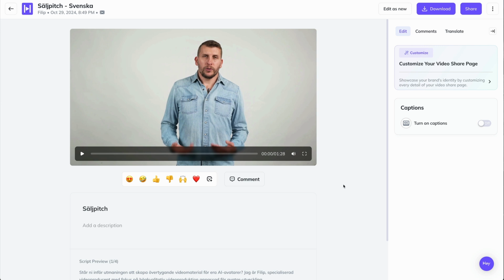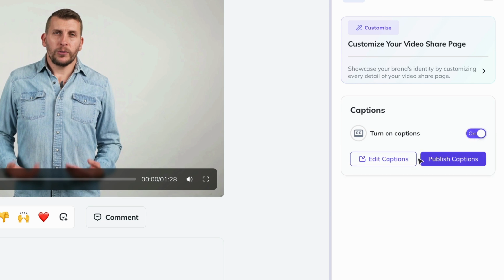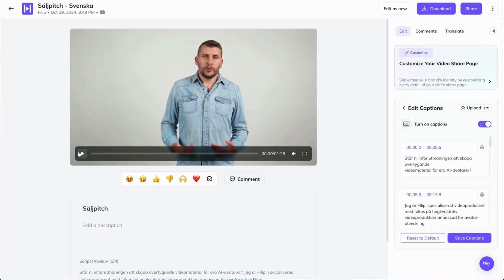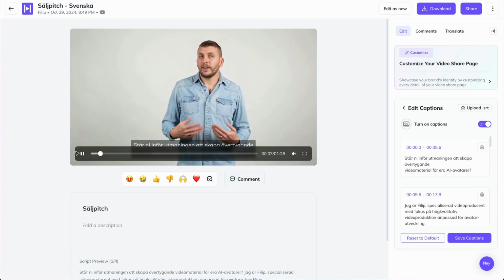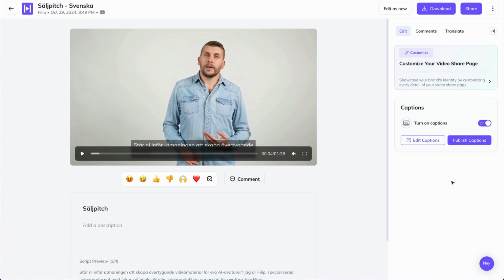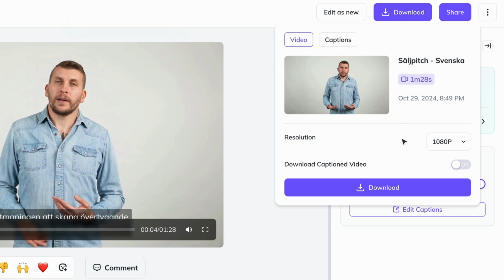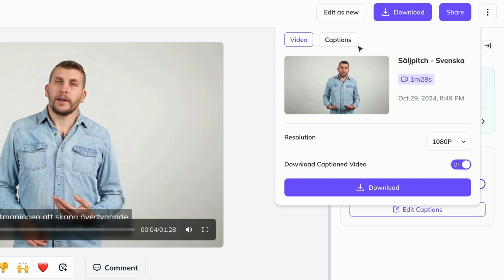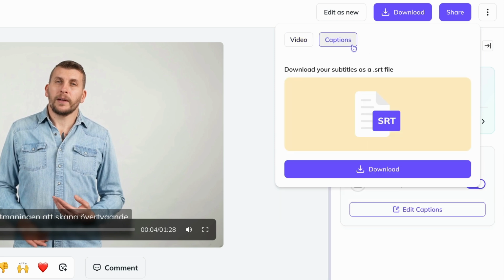13. Add subtitles to your HeyGen video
🎥 Creating Perfect Captions in HeyGen - Complete Subtitling Guide
In this essential tutorial, I show you how to add and customize captions for your AI videos in HeyGen, making your content more accessible and engaging for all viewers.
Key topics covered:

Automatic caption generation
Caption editing and timing adjustments
Publishing options for subtitles
Downloading caption-burned videos
Working with SRT files